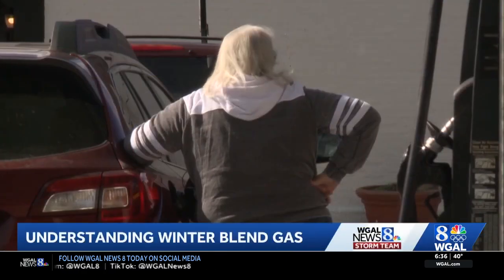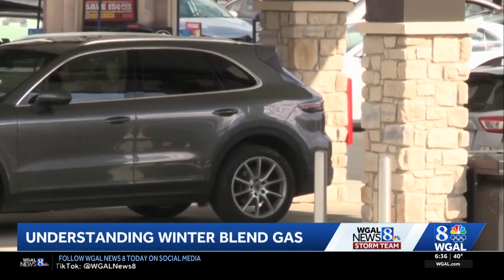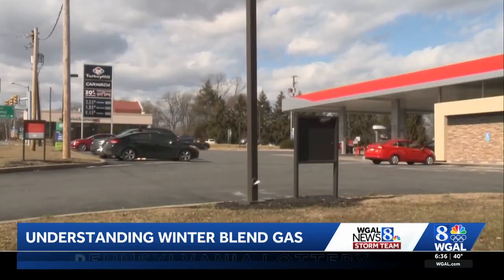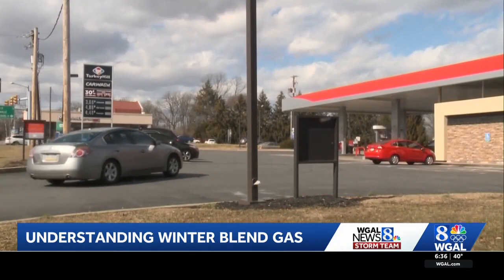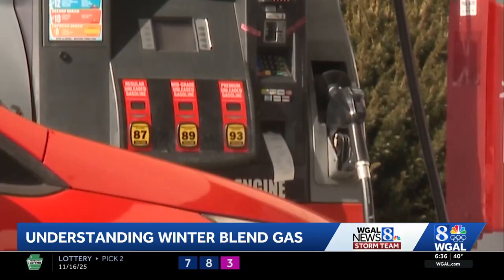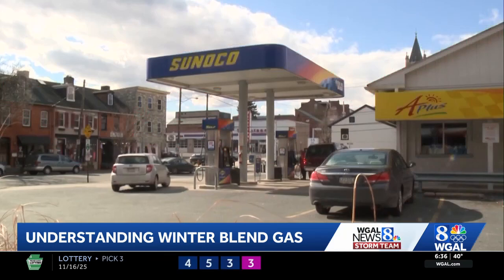Winter-blend gas: What is it? How is it different from summer blend?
As winter weather approaches, gas stations switch to winter-blend gas. This article explains what the winter blend is, how it differs from the summer blend and whether or not it's more expensive.

WGAL News 8 is your home for Pennsylvania breaking news and weather. For your latest Pennsylvania news and weather